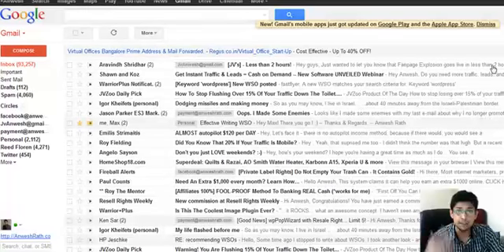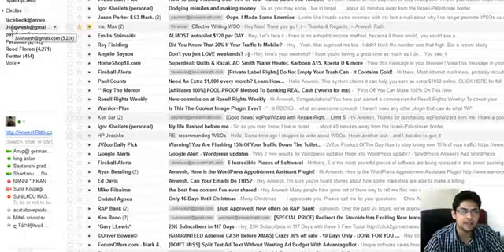How To Write Super Effective Subject Lines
A cool technique that I use to get some unreal open rates everytime I send out an email to my subscribers!